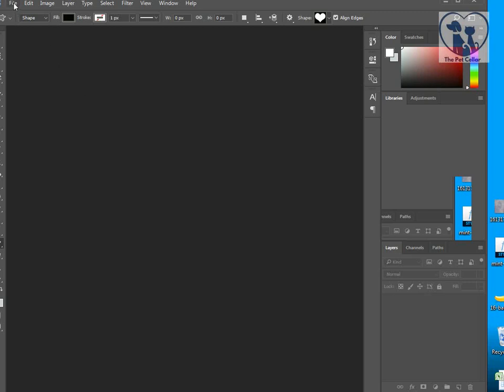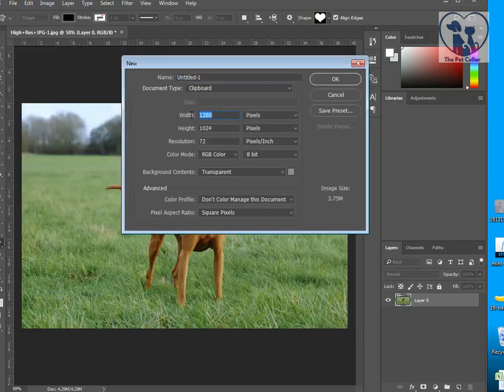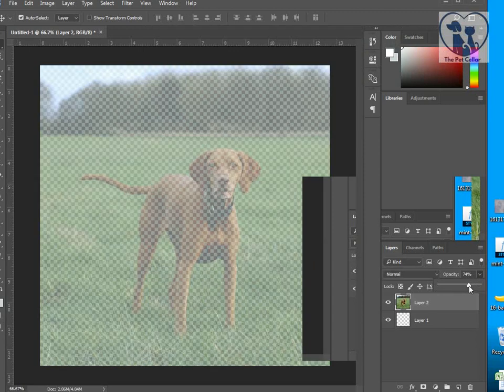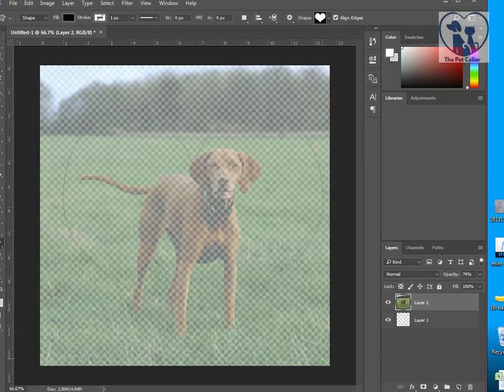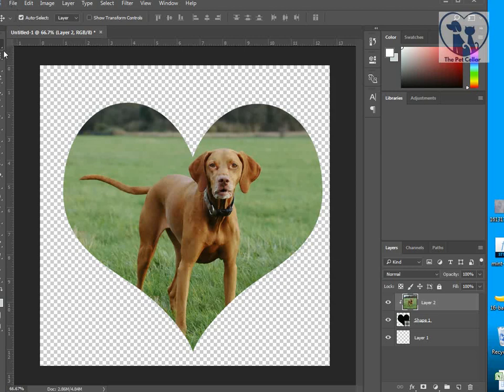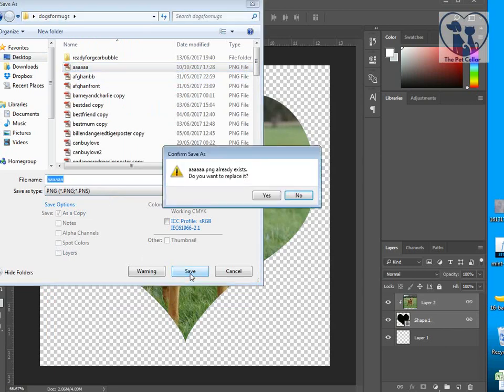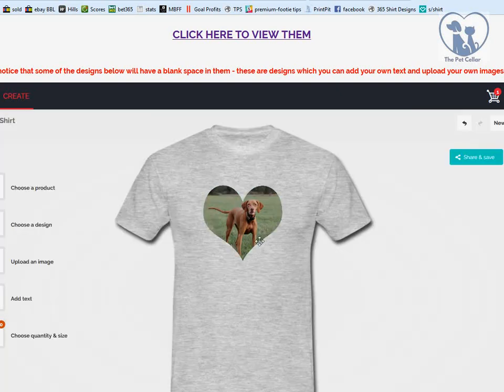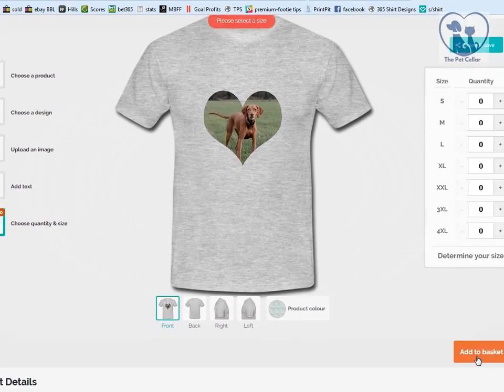How to create a simple Heart shape with photoshop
A quick video to show how to create a heart shape using photoshop, and overlay your own photographs into it.
If you havent got photoshop, do a youtube search for ''photoshop for free'' there are lots of videos for it. Or you can use GIMP (free), or Pixler.com (an online editor)